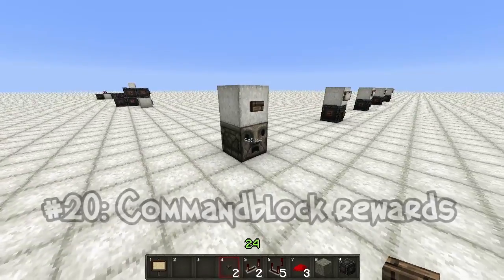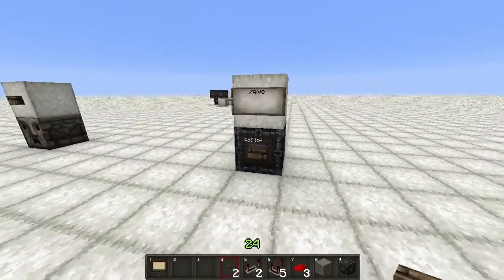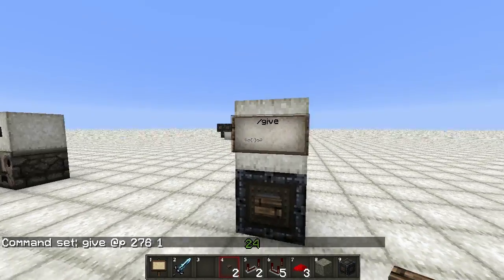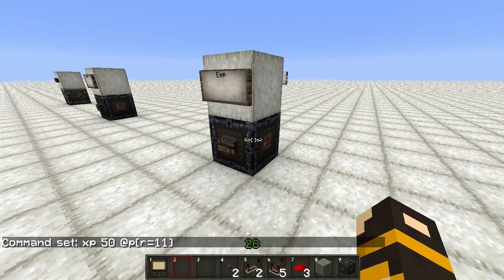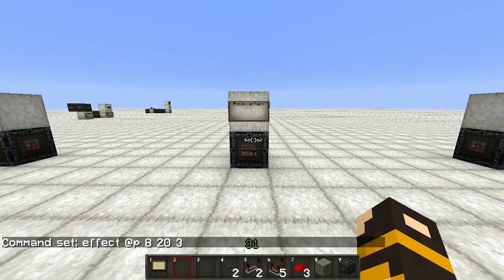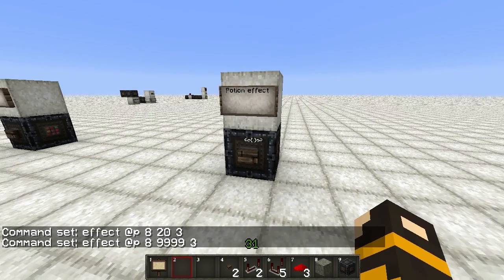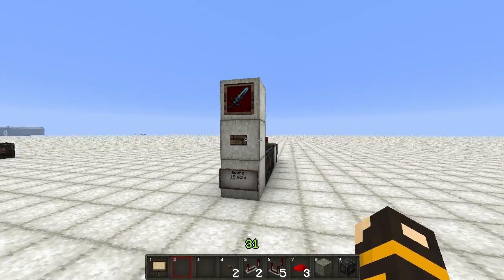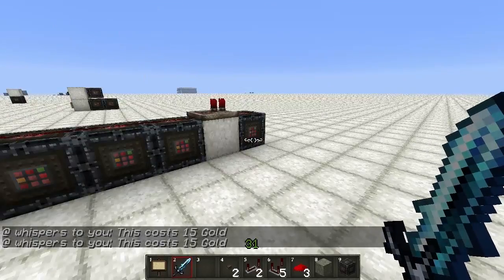Sqorck's Shorts #20: Commandblock Rewards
This week we make some command block reward systems, and even learn how to set up a store where you can buy items.

This Channel is Partnered with ClownDubstep. And Have enough rights to use Tracks promoted on ClownDubstep Channel